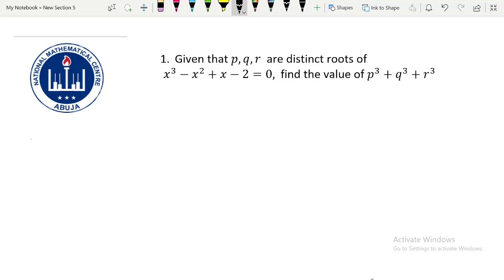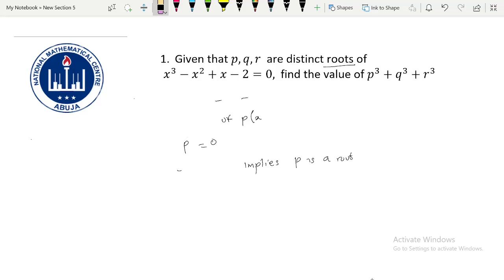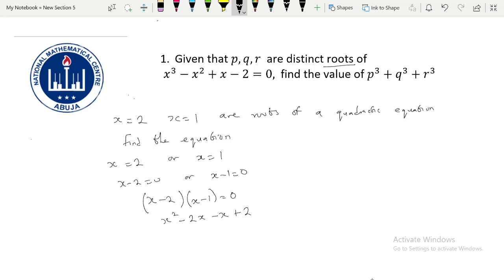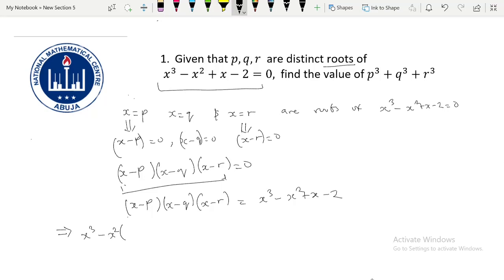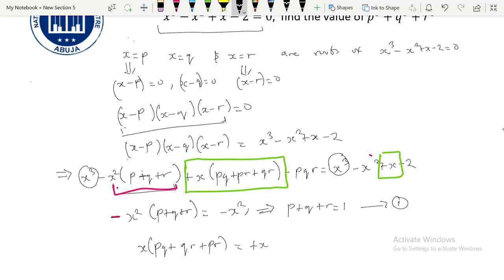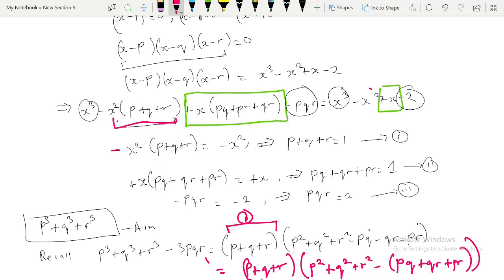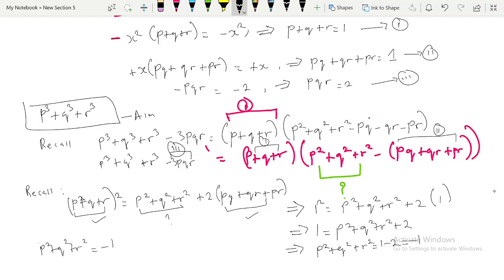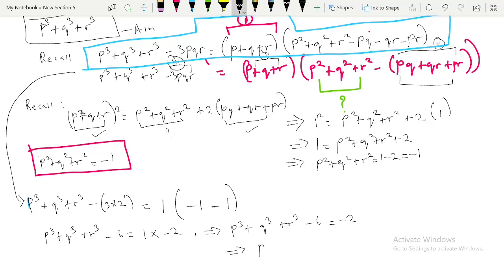2022/2023 Nigerian Senior Mathematics Olympiad Round 2 ,P1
This is the solution to Problem 1 of the Nigeria Mathematics Olympiad Round 2 2022 Senior Category by one of our instructors, Ejaife Obukome, at Special Maths Academy.